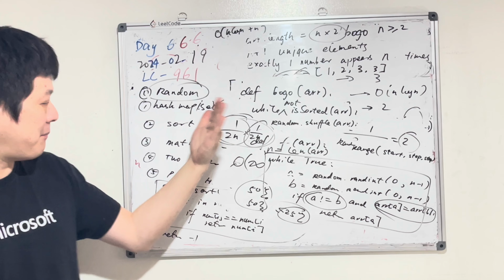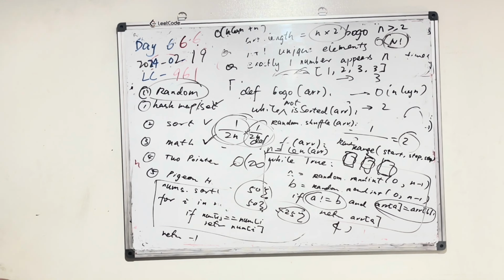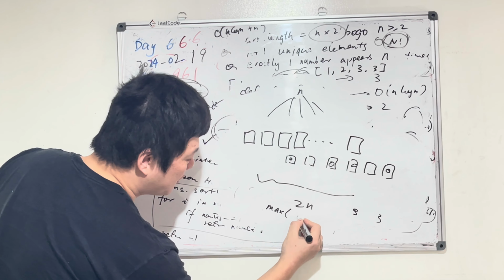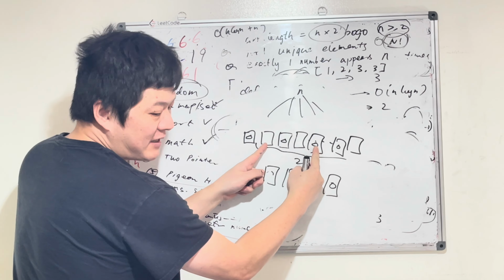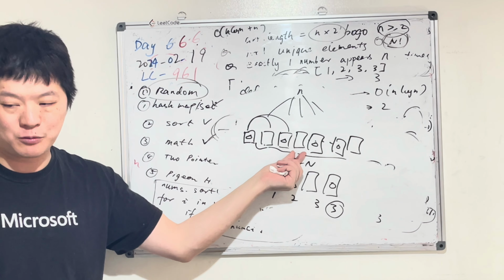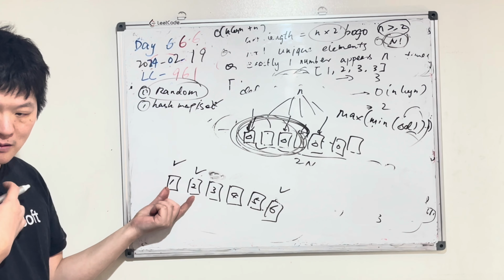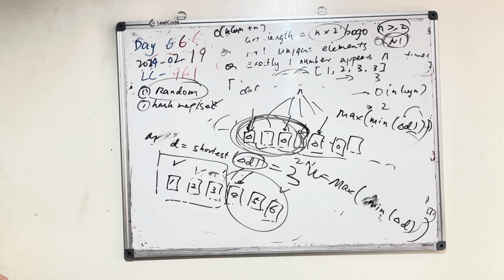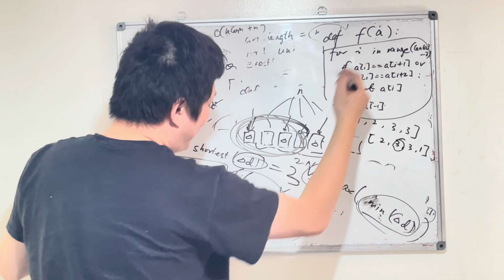Day 666 - Teaching Kids Programming - N-Repeated Element in Size 2N Array (Pigeonhole Principle)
00:01 Hello
02:50 Pigeonhole Principle
09:30 Subarray of Size 2 or 4
14:55 Max(Min(delta D))

第666天 教娃编程 - 大小为2N的数组中的N重复元素(鸽巢原理)
英文: N-Repeated Element in Size 2N Array (Pigeonhole Principle)